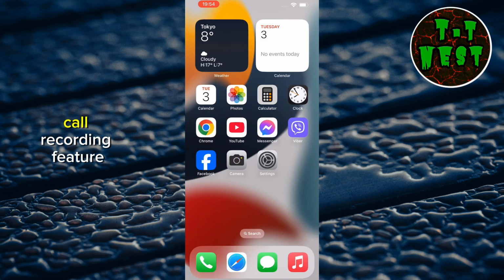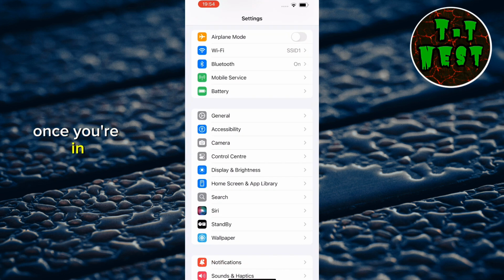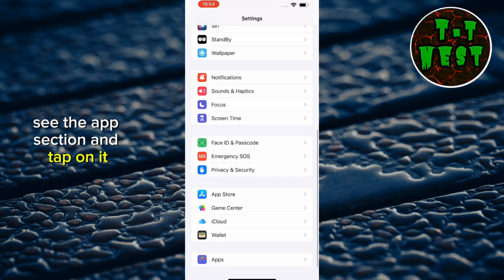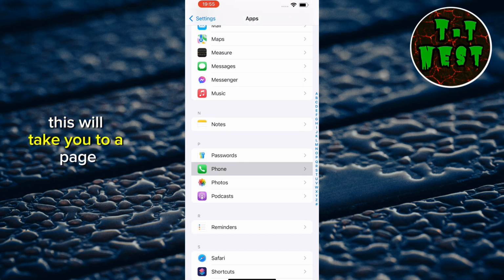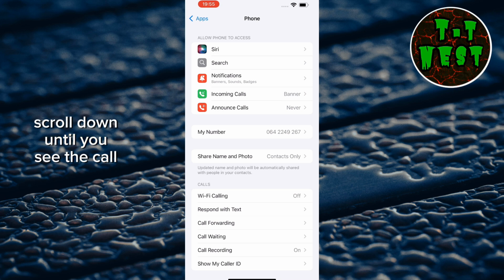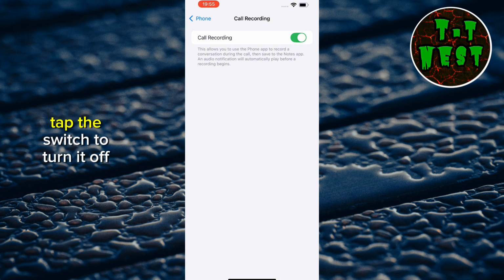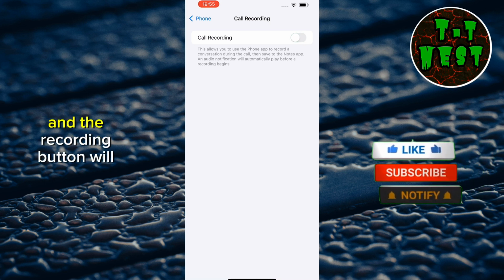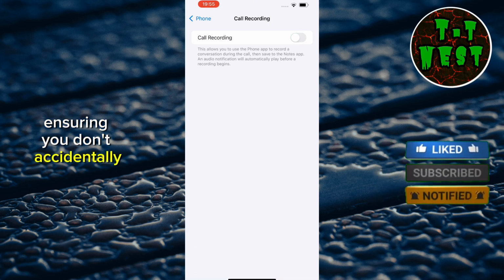How To Turn OFF Call Recording On iPhone iOS 18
To turn off call recording on iPhone iOS 18, follow these steps:

1. Open the app or service used for call recording.
2. Navigate to the app's **Settings** or **Preferences** section.
3. Look for the **Call Recording** option.
4. Toggle the setting to **Off** to disable call recording.

If you’ve installed a third-party app, you may also need to check your device settings under **Privacy** or **Microphone Access** to restrict permissions.

Note: iPhones do not have built-in call recording; this applies only if you're using a third-party app.